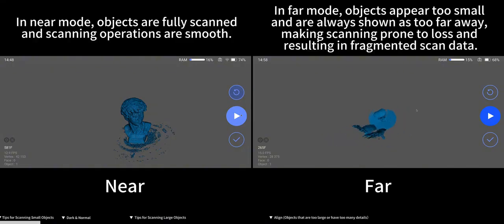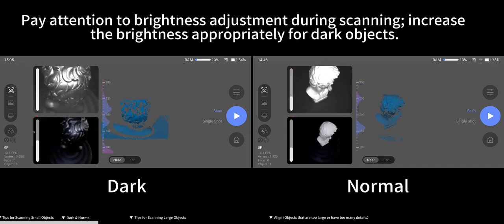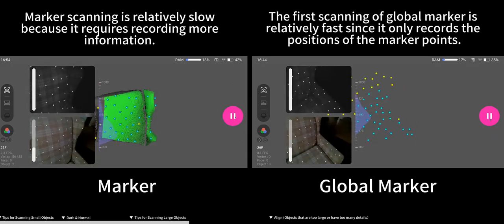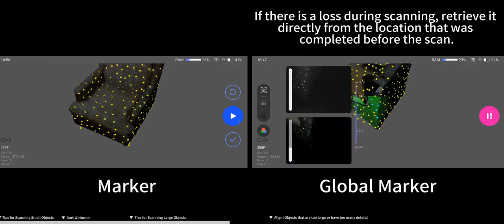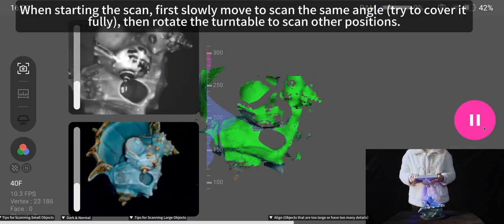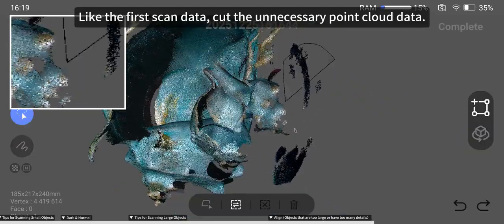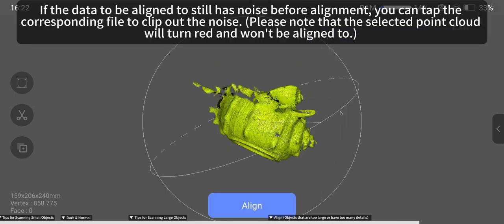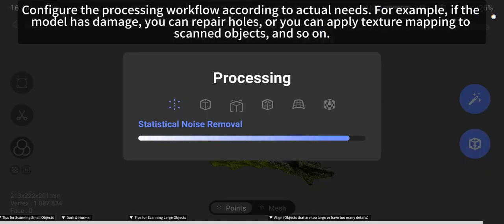3DMakerpro Toucan Scanner Advanced Usage Tips